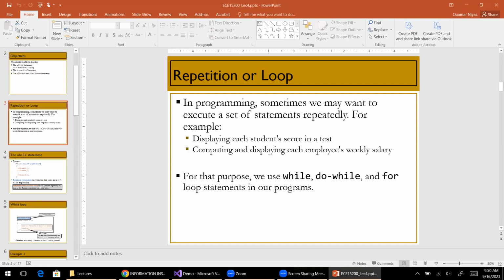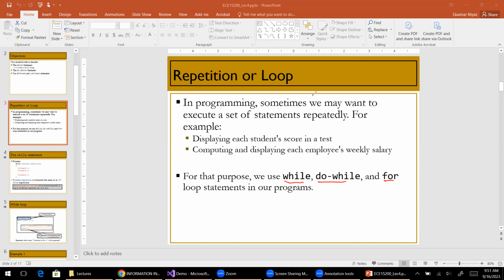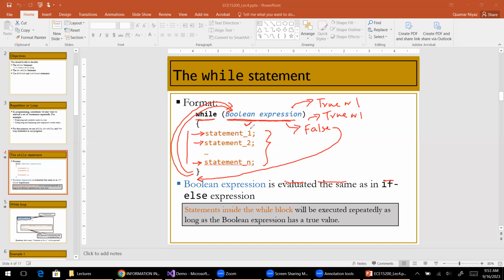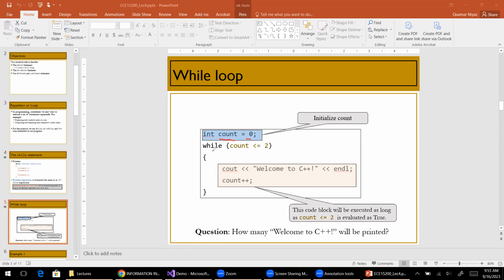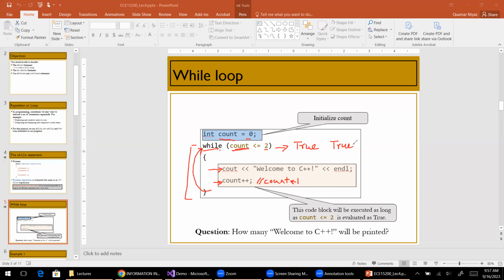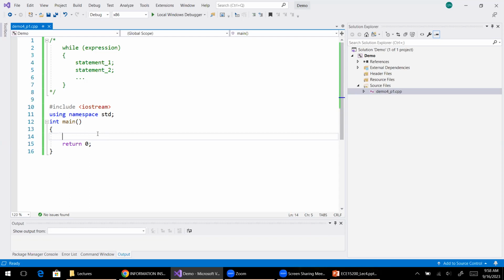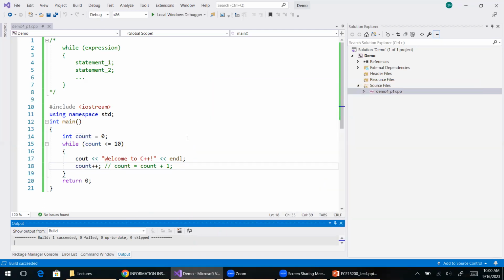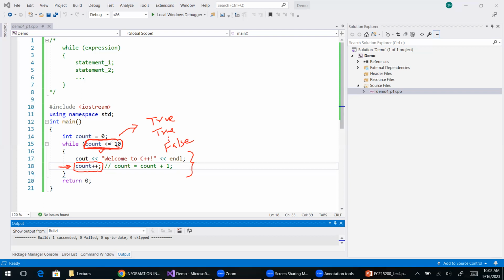C++ Programming: While Statement